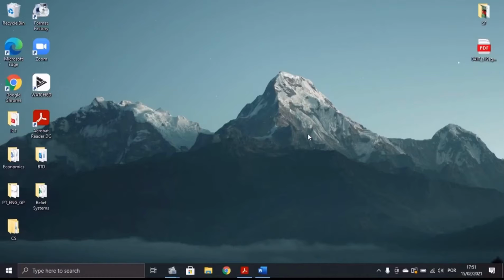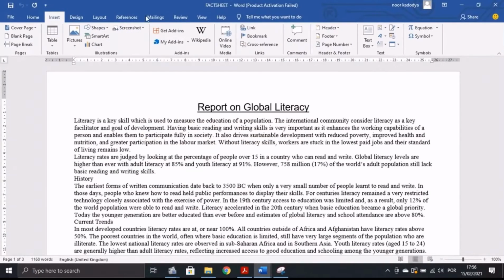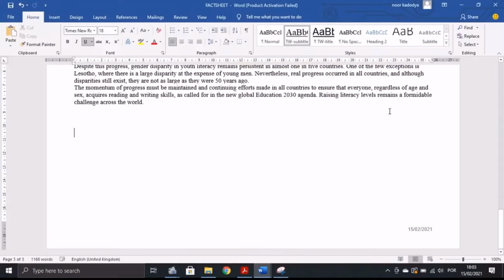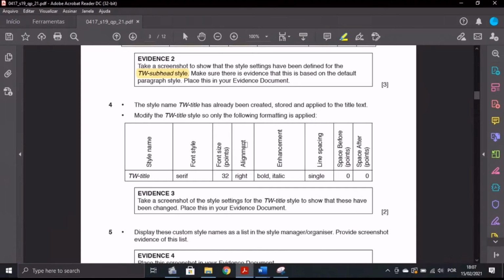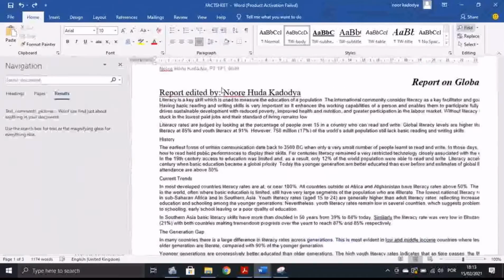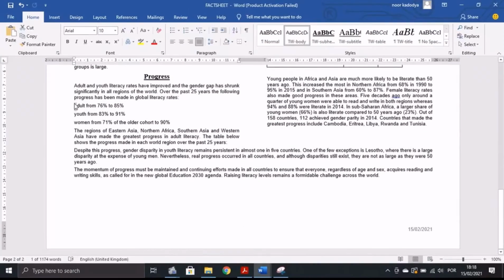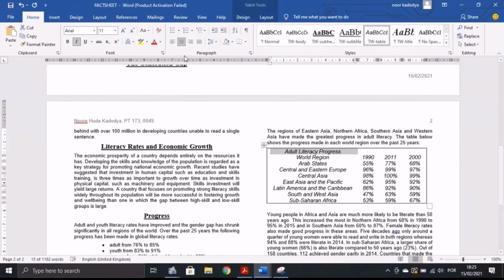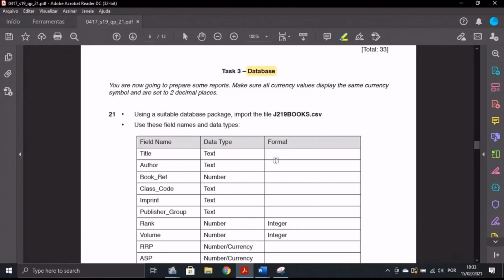IGCSE_ICT_May June 2019_Paper 2_Document Production